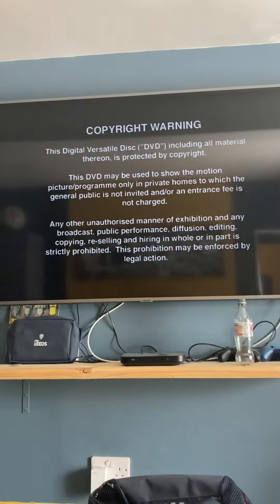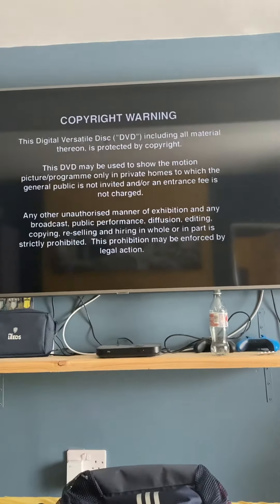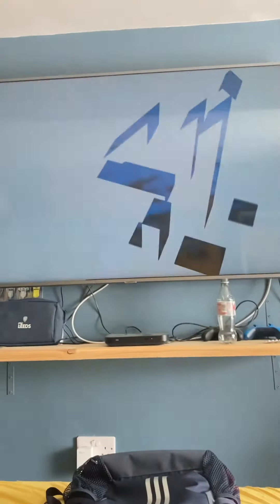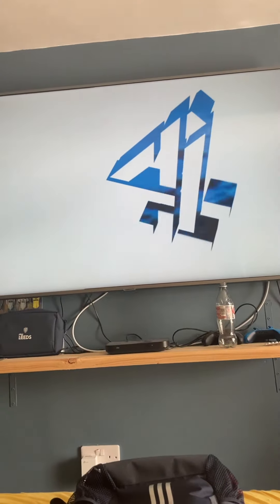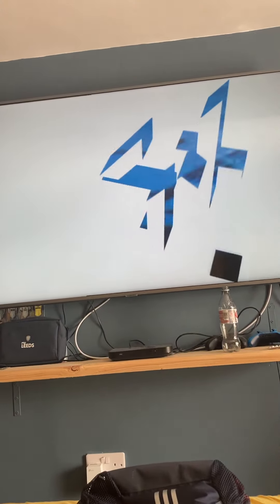Start of Shameless series 8 disc 6 2013 DVD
Start of Shameless series 8 disc 6 2013 DVD. DVD release date: Monday 2nd September 2013.
Here is the order:
1. Copyright warning.
2. Channel 4 DVD ident (2004 to 2013).
3. Main menu.
4. Start of Shameless series 8 episode 20.